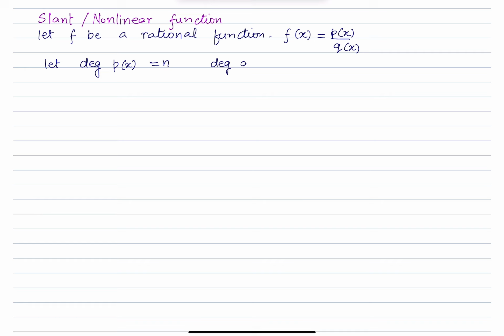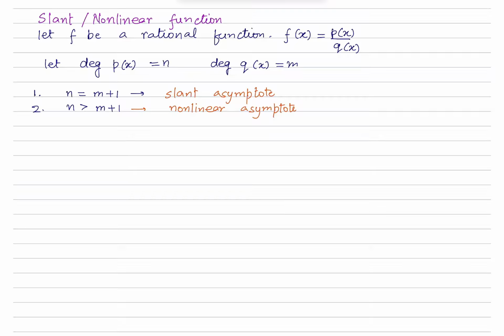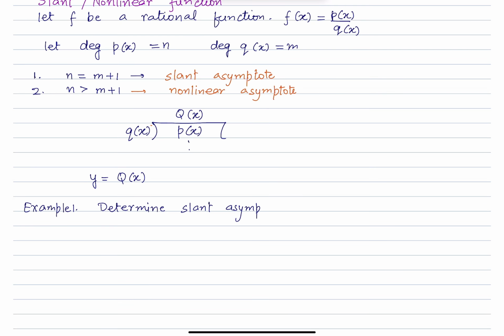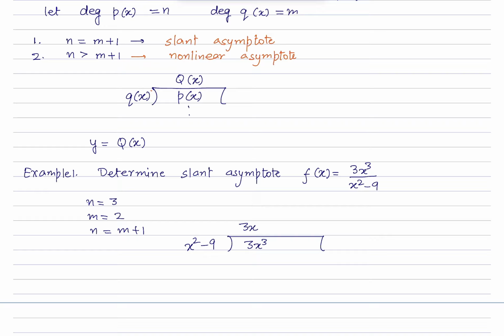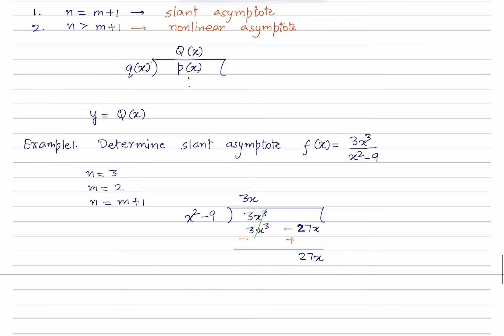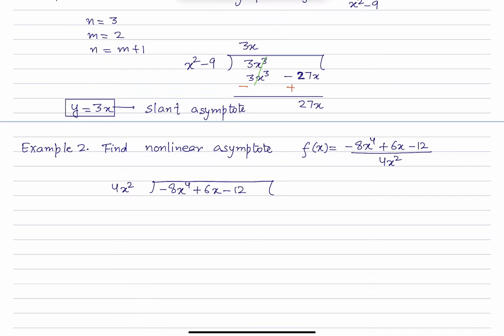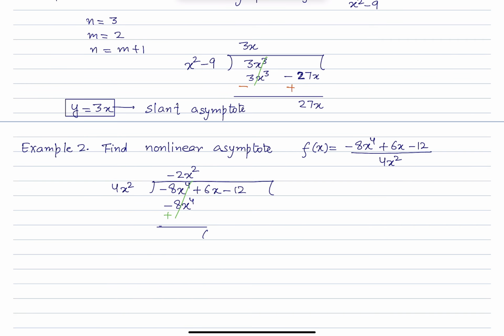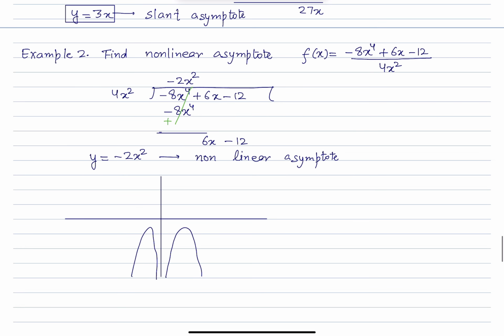Slant/Oblique and Nonlinear asymptotes